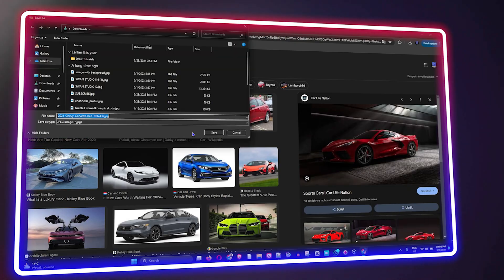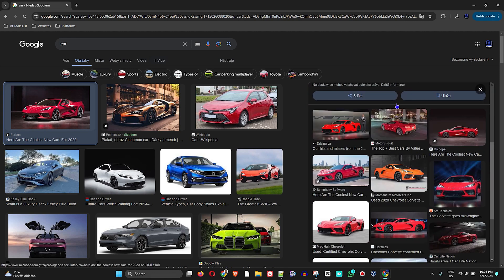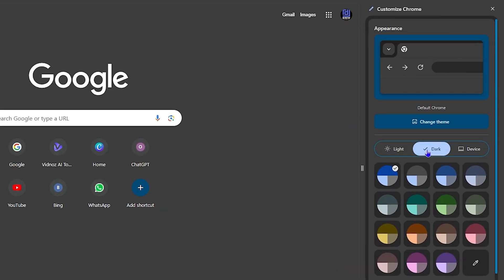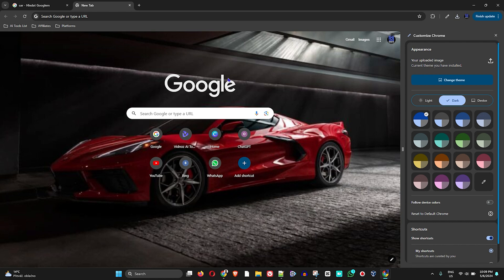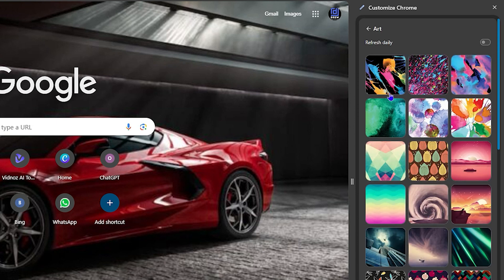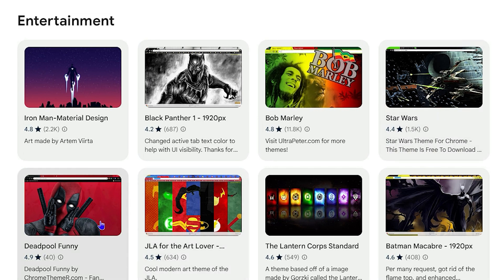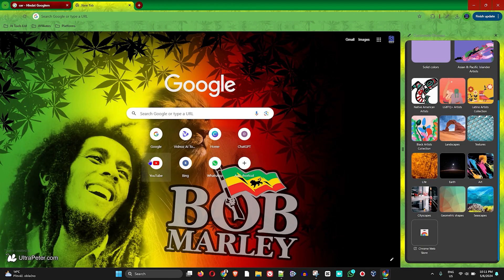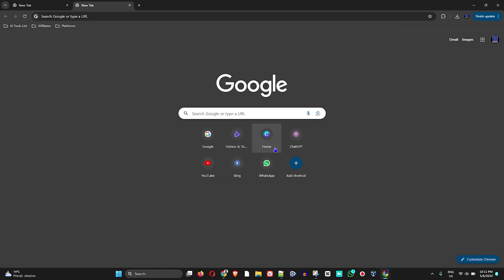How To Change Google Chrome Background Image or Google Chrome Theme/Color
In this tutorial, I show you How To Change Google Chrome Background Image or Google Chrome Theme/Color. Tired of the same old Chrome background?  This video unlocks TONS of ways to personalize your browser! ✨

In this step-by-step guide, you'll learn:

✅Simple ways to change your background: Built-in options & Chrome extensions!
✅Find the perfect wallpaper: Explore stunning options and unleash your creativity!
✅Latest tips & tricks: Get the most out of your customized Chrome experience!